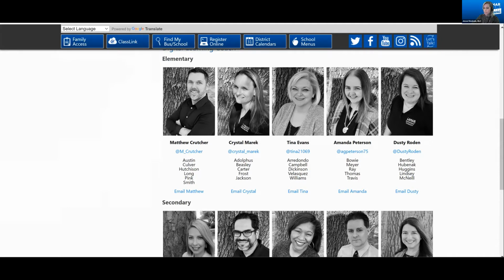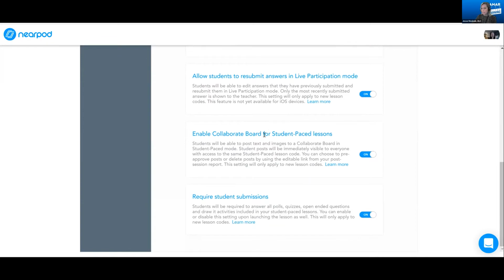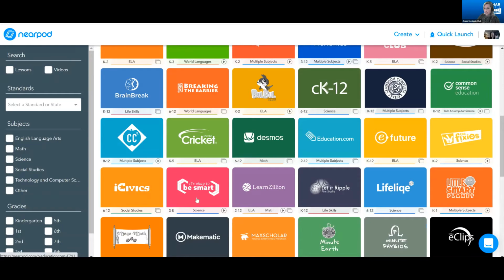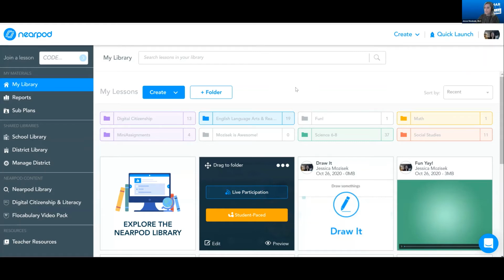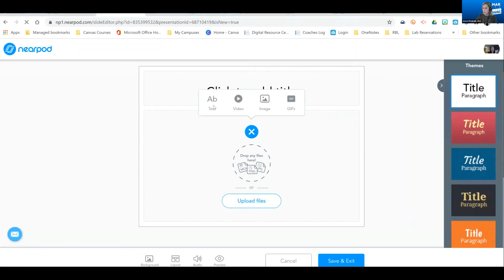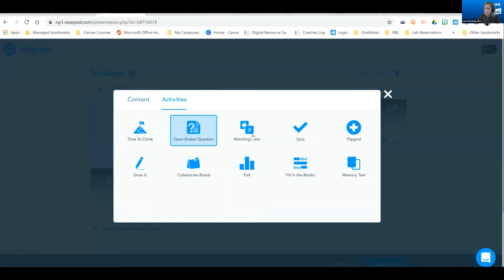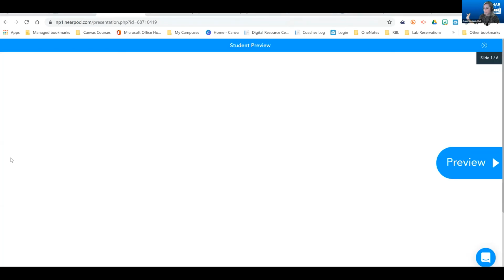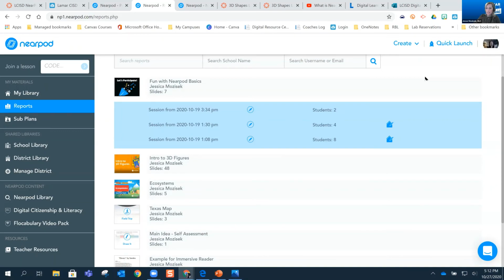Webinar Series Nearpod Basics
This video is a previously recorded webinar that outlines the basics of the Nearpod presentation platform.